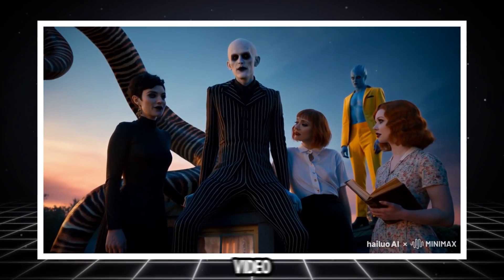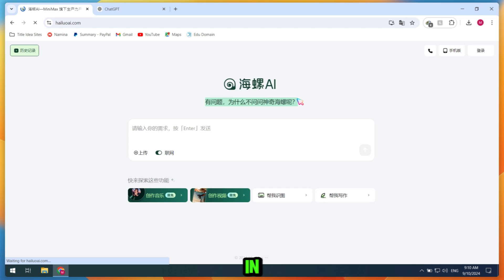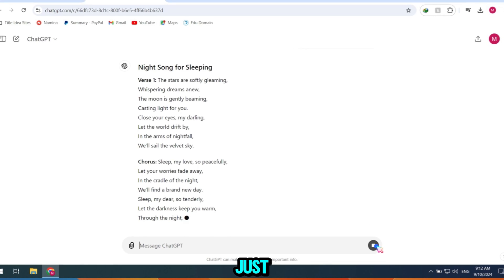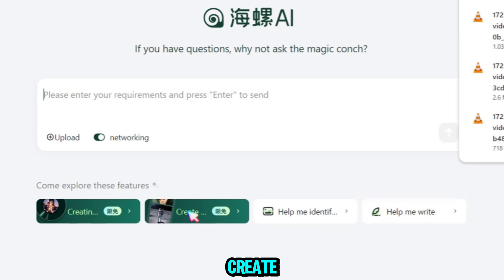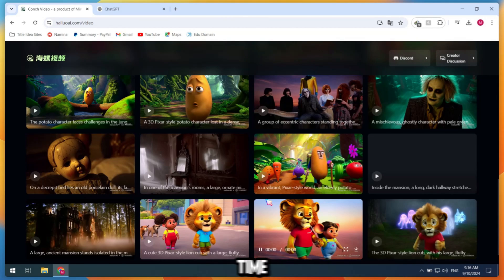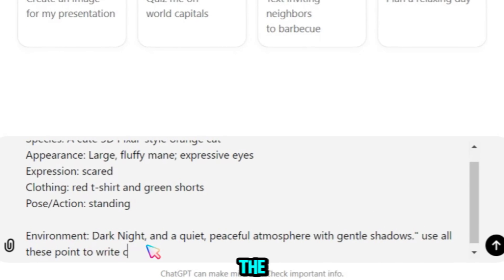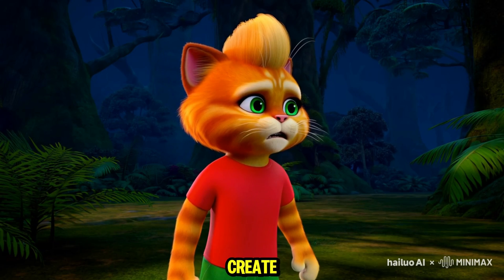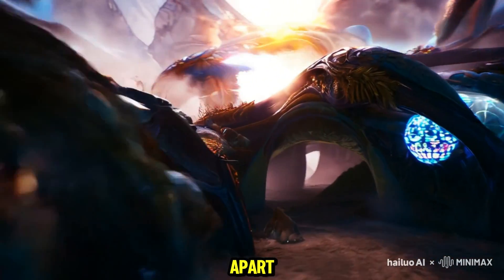This Best AI Video Generator Will Change Everything in 2025 – Meet Hailuo AI! 🚀🔥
Hailuo AI x MiniMax Free AI Video
Tired of spending hours editing videos? Want to create stunning content faster and easier than ever before? Look no further than Hailuo AI – the BEST AI video generator of 2025! 🚀 In this video, I’ll show you why this tool is an absolute game-changer for creators like YOU. Get ready to transform your workflow and take your content to the next level!

🎯 What You’ll Discover:

How to generate high-quality videos with just a few clicks using Hailuo AI
The key features that set Hailuo AI apart from other tools on the market
Tips and tricks to maximize your content creation in 2024

⚡️ Why Hailuo AI?

User-friendly and super intuitive
Professional-grade videos in minutes
Perfect for YouTube, Instagram, TikTok, and beyond!
Saves time, boosts creativity, and delivers stunning results 💯
💡 Whether you're a YouTuber, marketer, or entrepreneur, Hailuo AI has everything you need to make your video production faster, smarter, and more impactful.

Create Viral AI Anime Reels for FREE! (2024 Method) 🔥Create Viral AI Anime Reels for FREE! (2024 Method) 🔥: